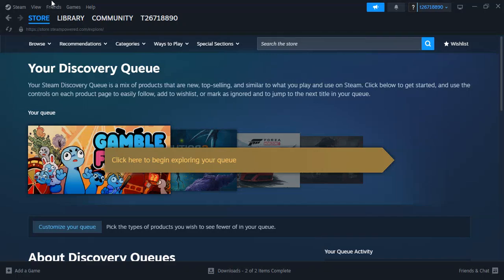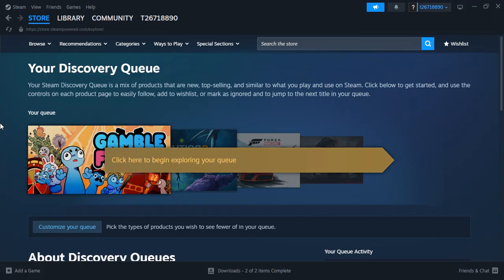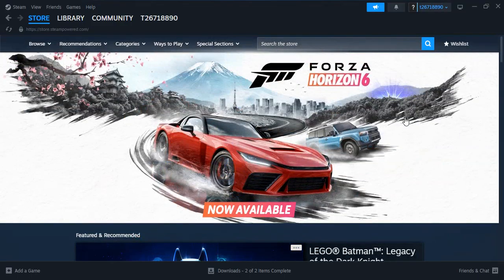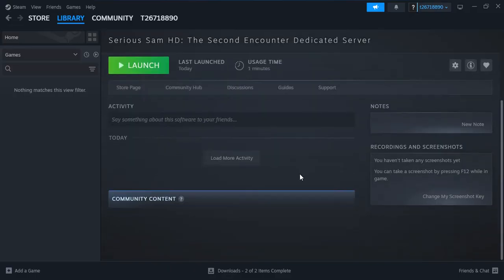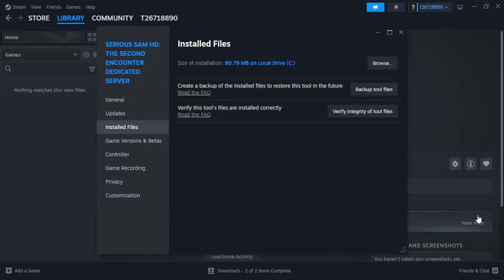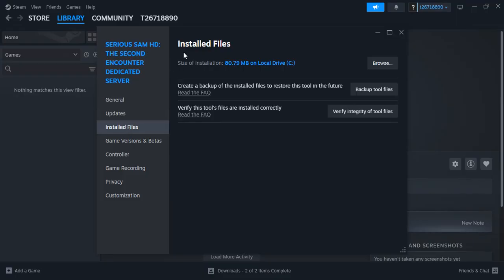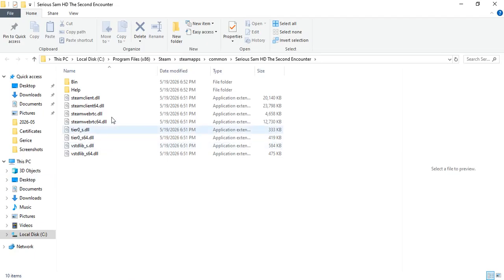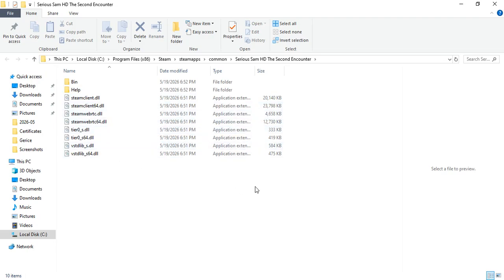How to Find Your Local Steam Game Files 2026 (Simple Guide)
If you've ever wondered where your Steam game files are located, you're in the right place. This professional tutorial will guide you through the process of locating your local Steam game files quickly and efficiently. Understanding where these files are stored can enhance your gaming experience and help with troubleshooting issues.

In this video, you will learn the step-by-step process to find your local Steam game files, as well as tips on managing them effectively. Watch till the end to ensure you make the most out of your Steam library and get the information you need at your fingertips.